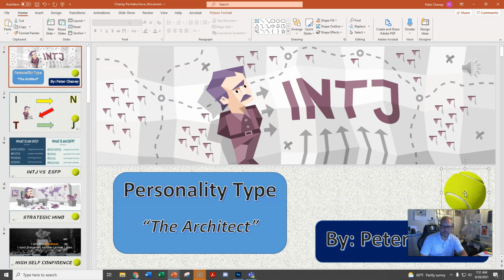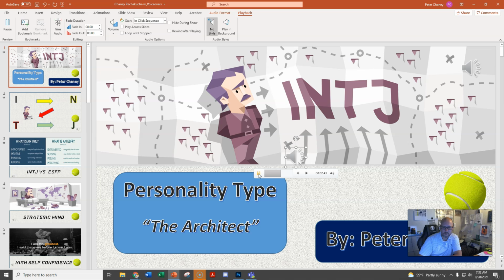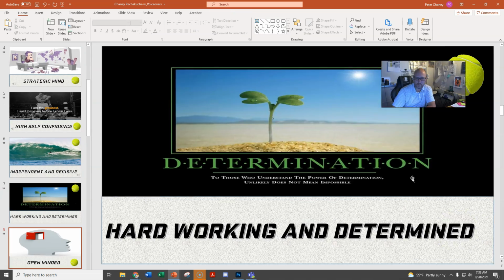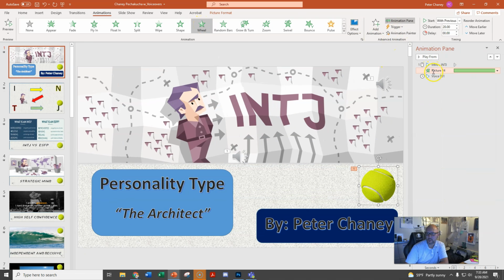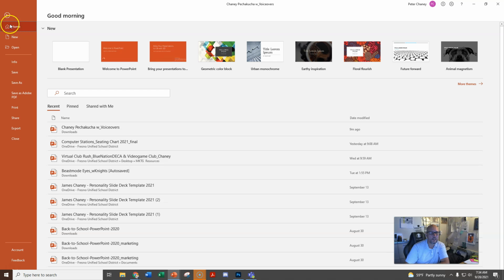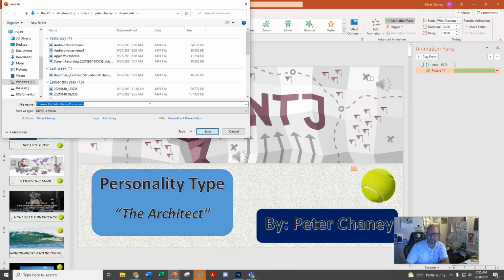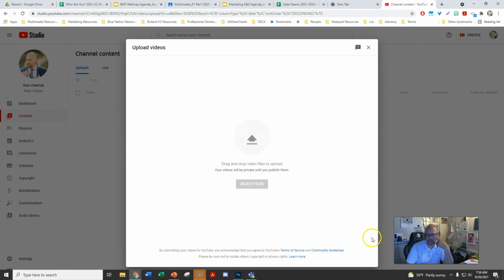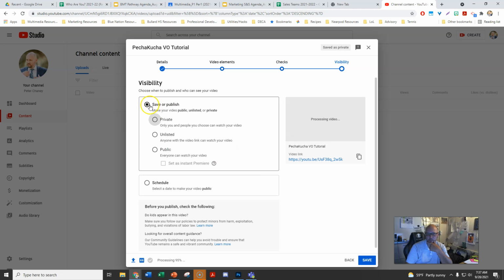PechaKucha Audio Video Setup